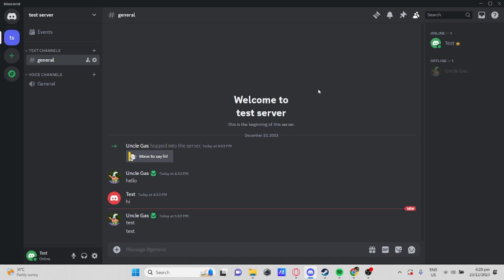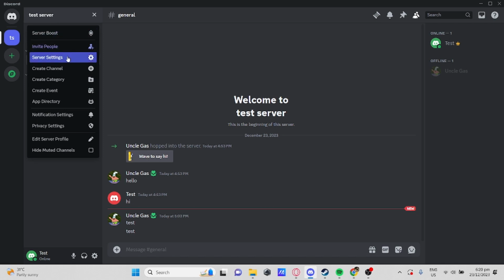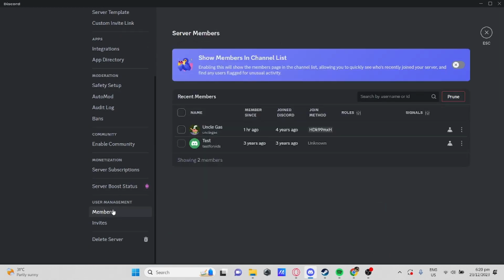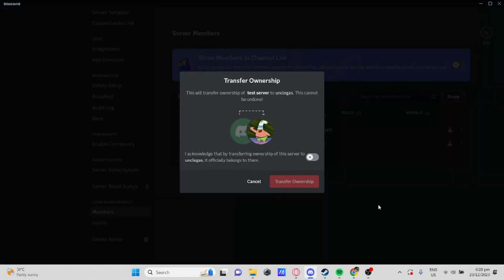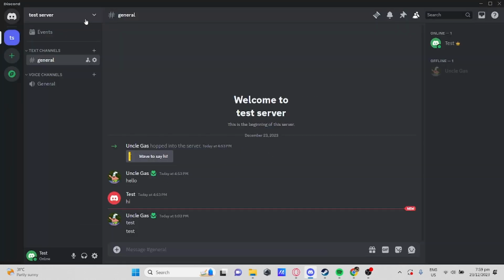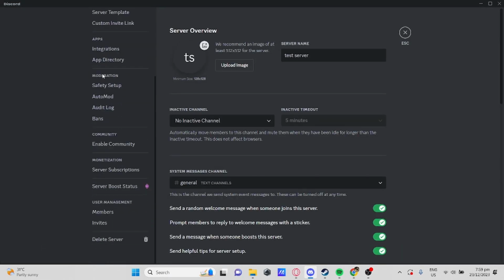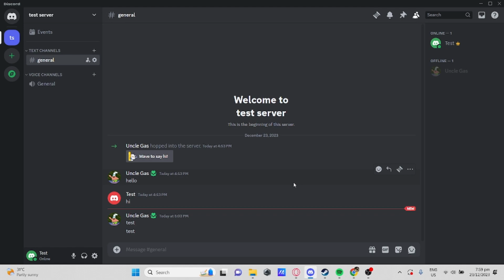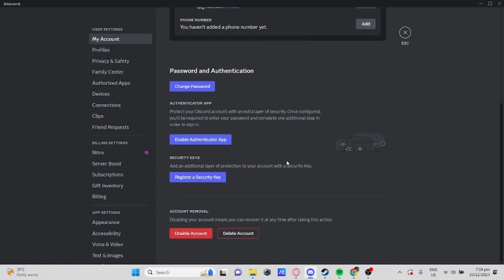How To Delete Discord Account (Explained)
You would like to delete your Discord account? In this video we will show you which steps you need to take in order to delete your Discord account properly.